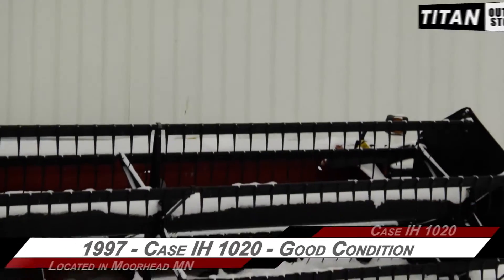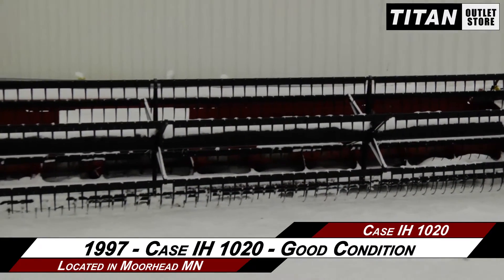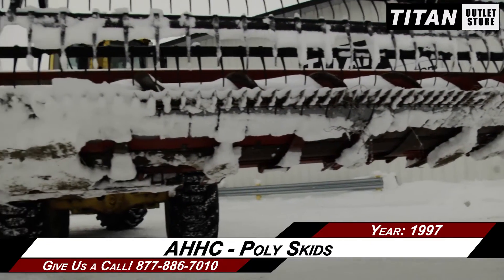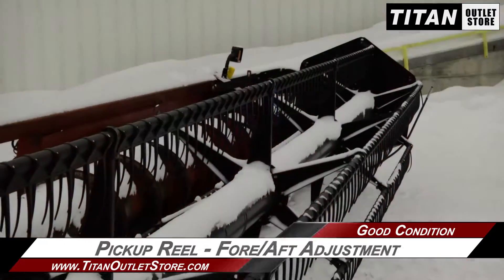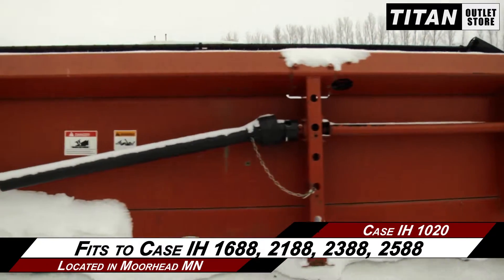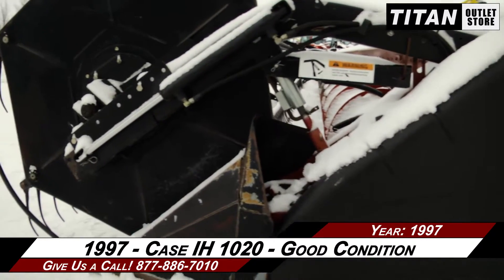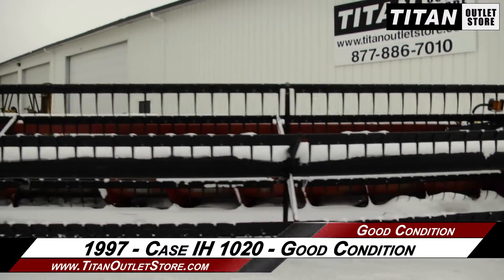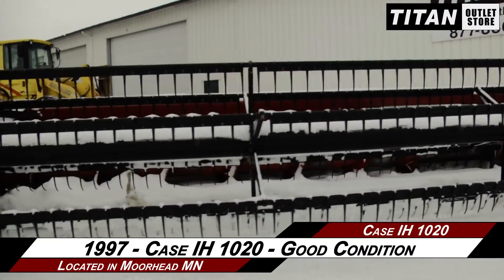Case IH 1020 - 30 ft, FT (1688,2188,2388,2588) Header-Flex Sold on ELS!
For Sale Used 1997 Case IH 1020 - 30 ft, FT (1688,2188,2388,2588) Header-Flex SOLD serial# JJC0223557 stock# 1952974
5276.00 USD
• Used CIH 1020 Flexhead, 30 ft, Hyd Fore & Aft, AHHC - Field Tracker, Pickup Reel, Poly, HeadSight Field Tracker Sensors for Rigid Mode, 100% Money Back Guarantee*, All 7 years or Newer 5000 hours covered by 500 hour/12 Months $500 Deductible Full Power Train Warranty*, Titan Outlet Store - A Division of Titan Machinery -- 100+ Locations to Serve YOU!, *Some Restrictions apply, please call or , The Titan Outlet Store Team, Post YOUR FREE Equipment Classifieds at TitanOutletStore.com Click on CLASSIFIEDS, Join us on Facebook, See All Our Videos on YouTube, Follow Us on Twitter, Features/attachments info may have errors and/or omissions so please confirm.
• Stock #: 1952974
• Category: For Sale SOLD
• Class: Used
• Available: Immediately
• Make: Case IH
• Model: 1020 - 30 ft, FT (1688,2188,2388,2588)
• Year: 1997
• Serial#: JJC0223557
• Notes: Used CIH 1020 Flexhead, 30 ft, Hyd Fore & Aft, AHHC - Field Tracker, Pickup Reel, Poly, HeadSight Field Tracker Sensors for Rigid Mode, 100% Money Back Guarantee*, All 7 years or Newer 5000 hours covered by 500 hour/12 Months $500 Deductible Full Power Train Warranty*, Titan Outlet Store - A Division of Titan Machinery -- 100+ Locations to Serve YOU!, *Some Restrictions apply, please call or , The Titan Outlet Store Team, Post YOUR FREE Equipment Classifieds at TitanOutletStore.com Click on CLASSIFIEDS, Join us on Facebook, See All Our Videos on YouTube, Follow Us on Twitter, Features/attachments info may have errors and/or omissions so please confirm
• Width: 30 ft.
• Contour Header: Yes
• Header Height Control: Yes
• Reel: Pickup
• Fore/Aft Reel: Yes
• Sickle Bar Condition: Good
• Sickle Drive Condition: Good
• Auger Condition: Good
• Reel Condition: Good
• Sheet Metal Condition: Good
• Paint Condition: Good
• Overall Condition: Good
• Price: 5276 USD Call Call